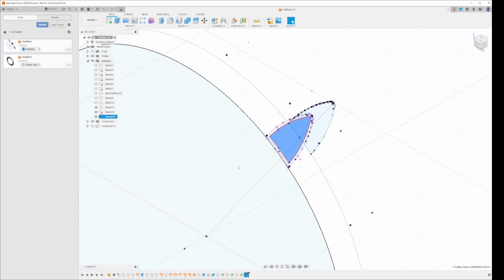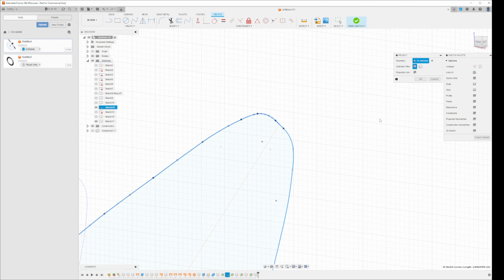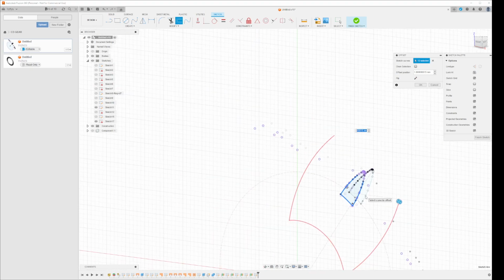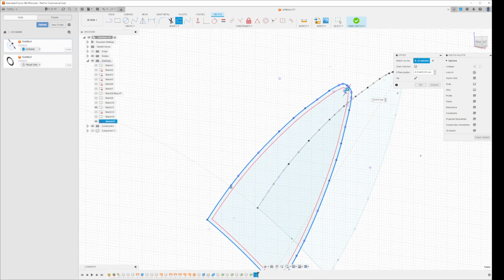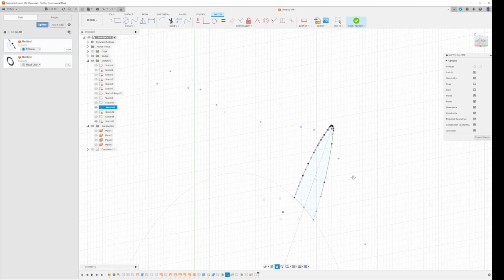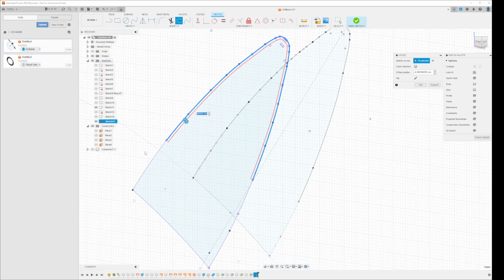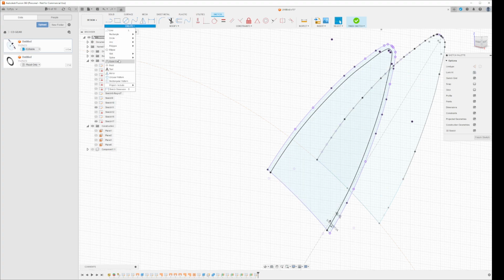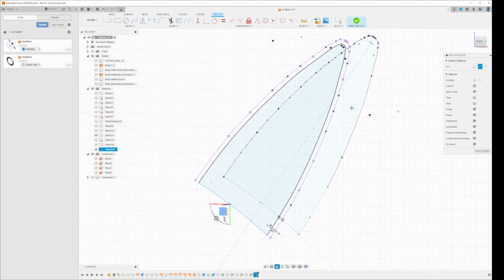Fusion360 - Problem selecting lines using Outline function - How to Fix Explained.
When using the outline tool in fusion 360, sometimes it will not let you select the next line, and give error messages. This most likely is due to duplicate lines intersecting non-connected points. Here is how I troubleshoot it.